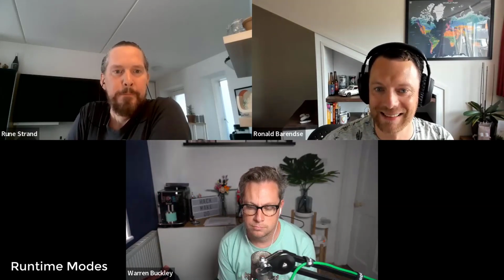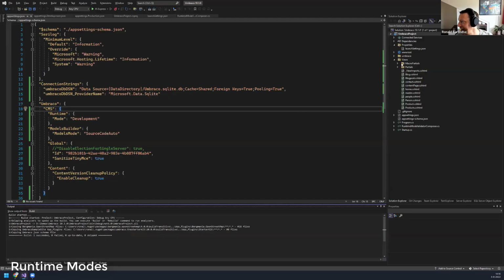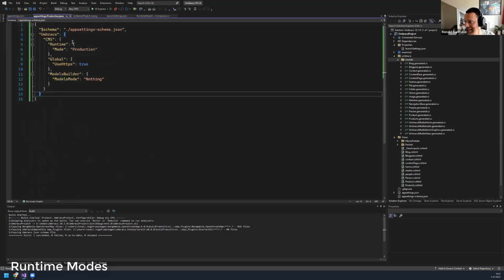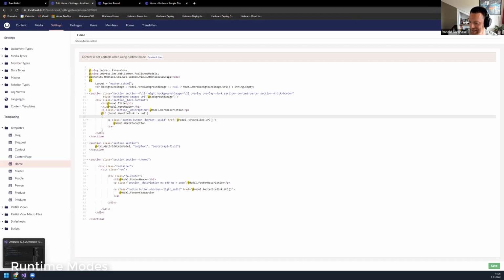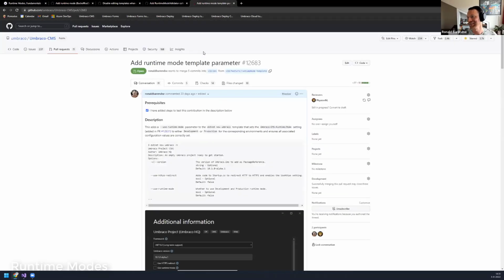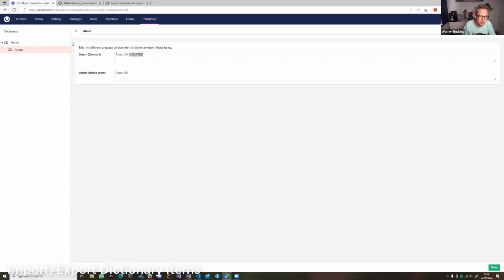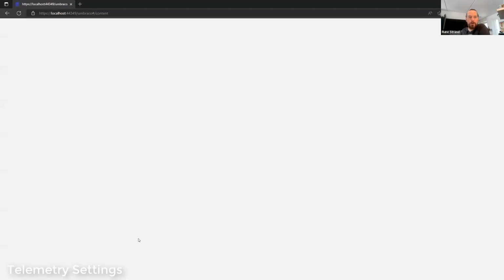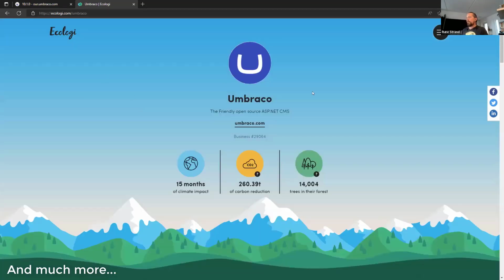Unboxing Umbraco 10.1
Umbraco 10.1 is out and comes with great new features as well as a bunch of smaller improvements and fixes. Join us for a chat about the new release and a look at some of the highlights.

00:00 Intro
01:47 Runtime Modes
25:50 Import/Export Dictionary Items
31:09 Telemetry Settings in the Installer
34:41 Localized Search
37:10 43 Features, improvements, and fixes
38:38 28 Community Contributions